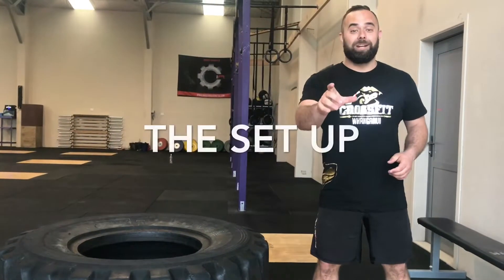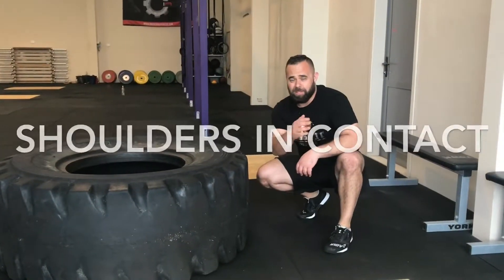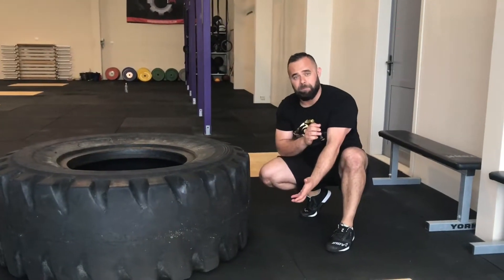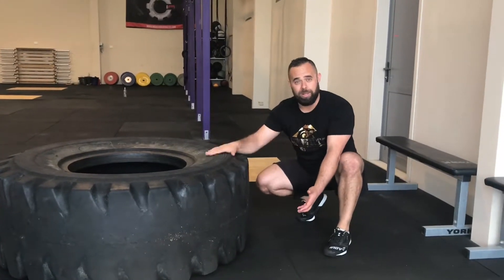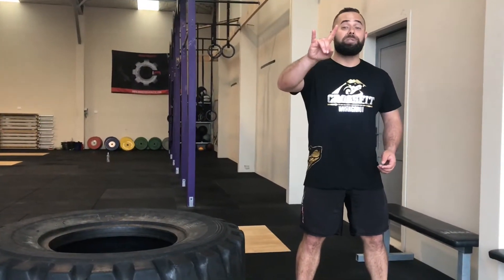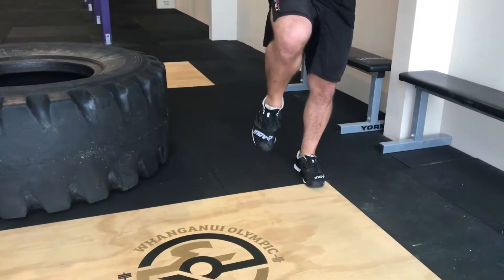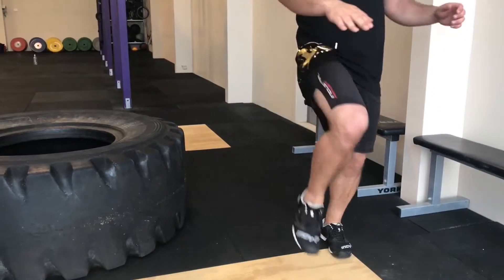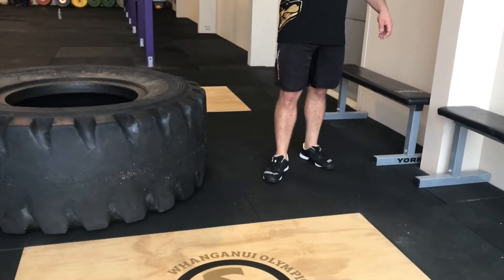Tyre Flip - CrossFit Whanganui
Head Coach Matt Rayner going over how to perform a tyre flip.